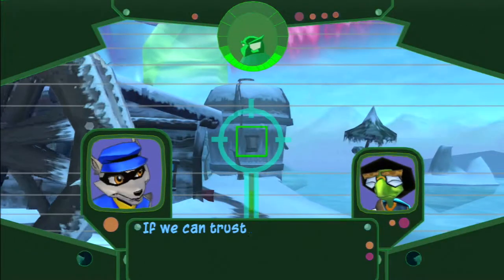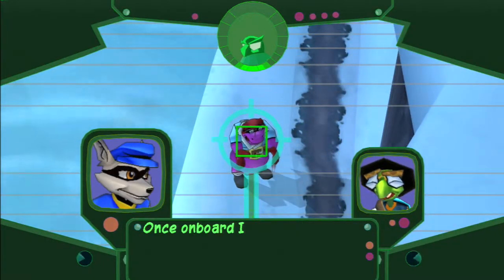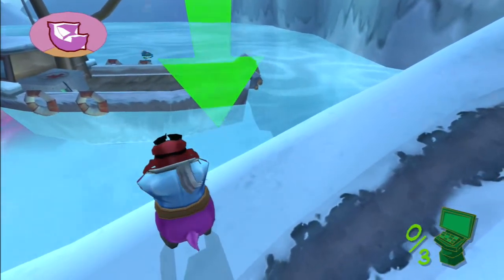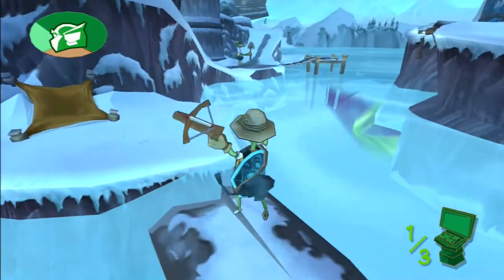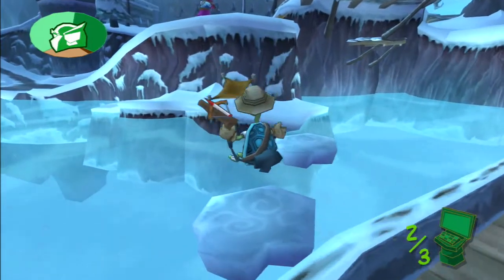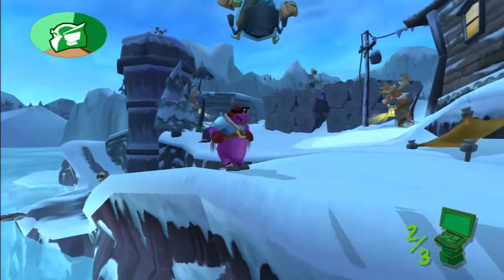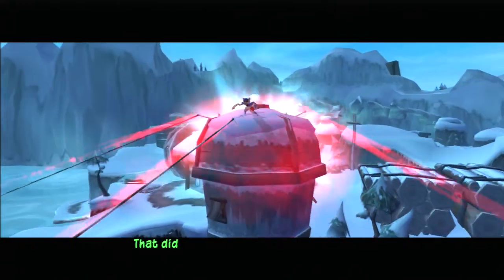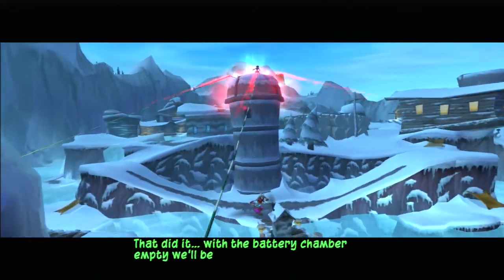The Sly Collection Sly 2 Episode 65 Boat Hack